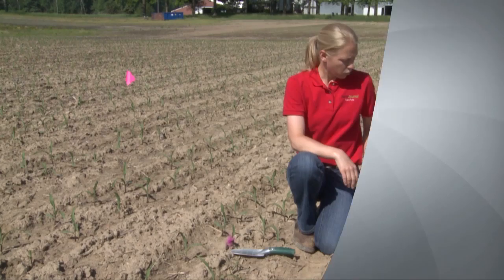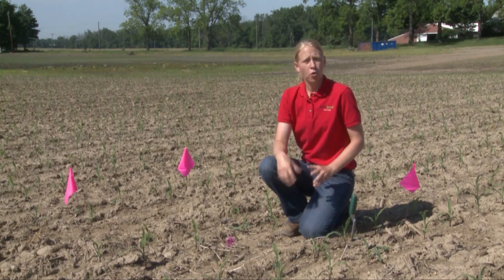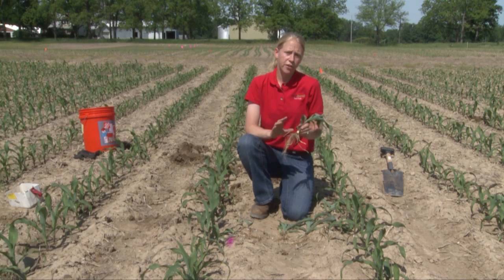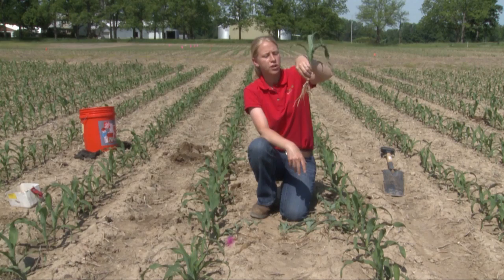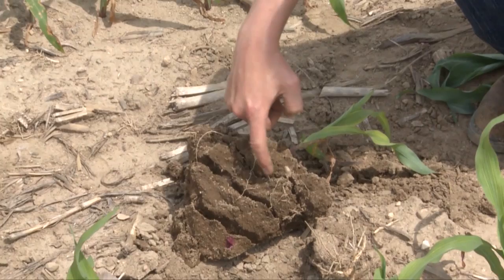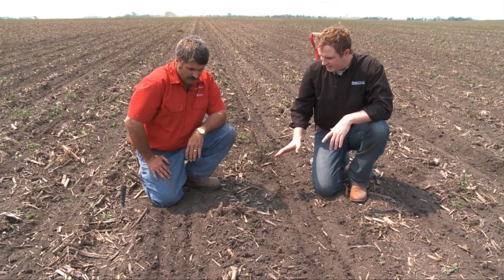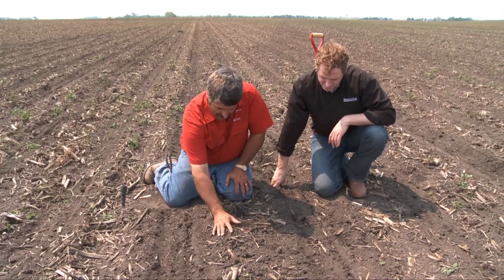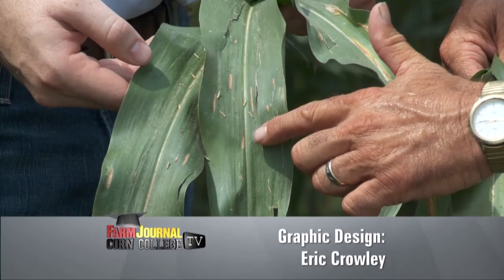Corn College TV: Season 2 - Ep6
Standing up as the pest boss, stopping cut worms before they eat into profits. Plus identifying crown roots on young corn and the role they play when an early season stand turns ugly. And we're going back to the planter for the pros and cons of starter fertilizer and the importance of proper down pressure oon row cleaners.